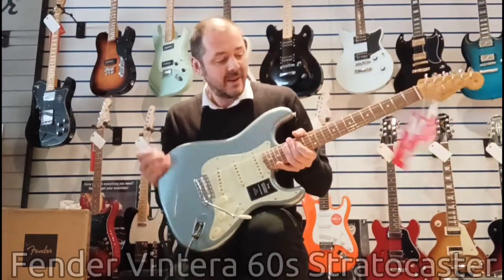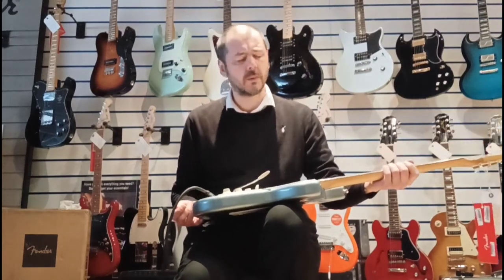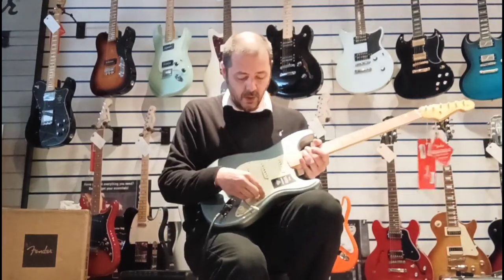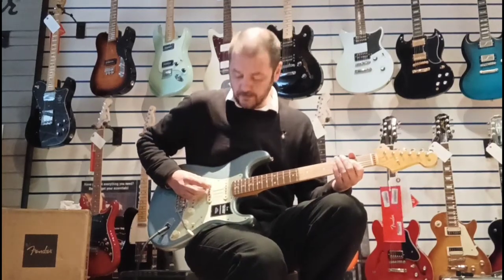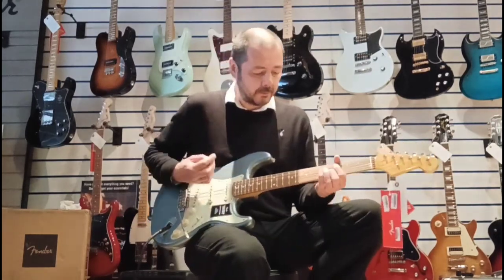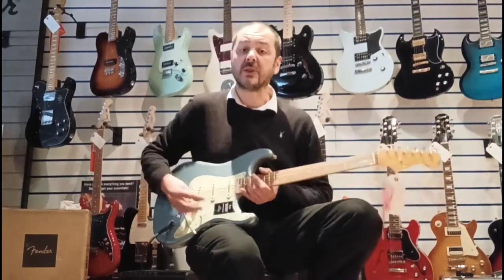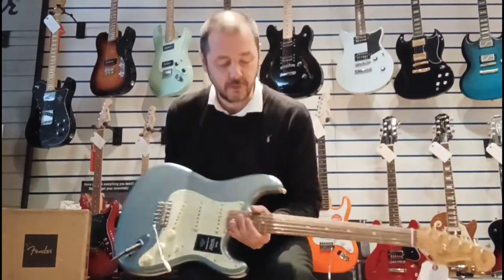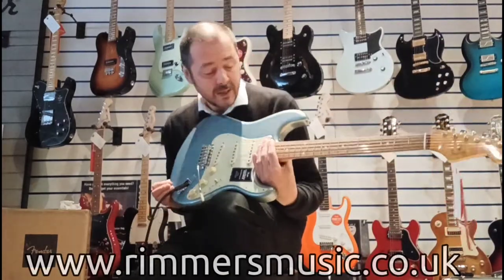Fender Vintera 60s Stratocaster - Rimmers Music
Here we have Kev showing you why you need this Fender Vintera 60s Stratocaster in your collection.

For players who want the style and sound of Fender’s golden era, we created the Vintera® ‘60s Stratocaster®. Equipped with the coveted features that defined the decade—including period-accurate neck profile and playing feel, along with re-voiced pickups—this guitar has all of the chime and articulation that made the Stratocaster a legend.
For authentic, vintage-style tone we recreated the trio of single-coil Stratocaster pickups to sound more like the originals. Crystalline and bell-like, they have the crisp, articulate tone that put Fender on the map. The "Mid '60s C"-shaped neck has a 7.25”-radius fingerboard with 21 vintage-style frets for classic playing feel. A vintage-style, six-point synchronized tremolo and vintage-style tuning machines offer original-era aesthetics, rock-solid performance and tuning stability. Other features include vintage-style strap buttons, chrome hardware and four-bolt neck plate. Includes a deluxe gig bag.

"The ultimate in vintage Fender tone! This guitar plays and sounds absolutely fantastic."